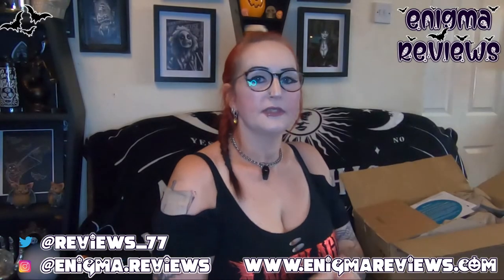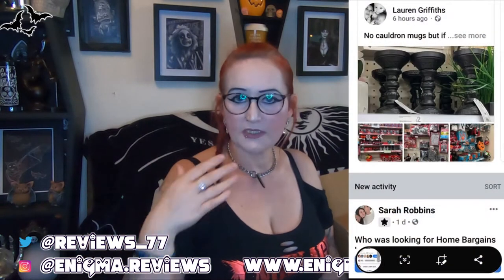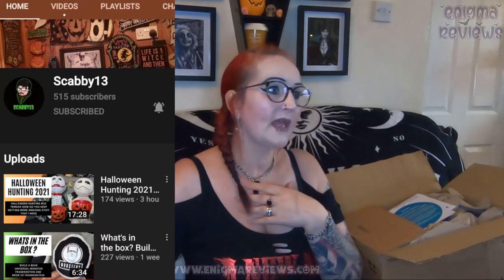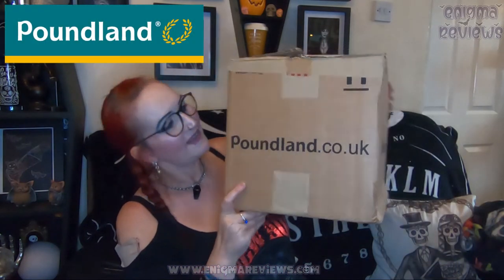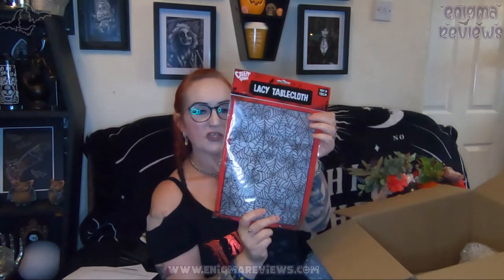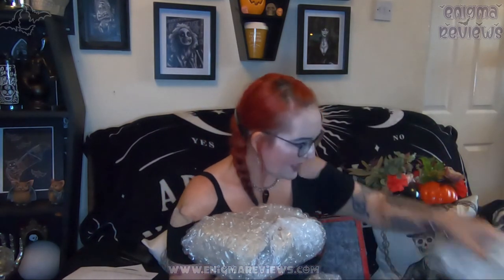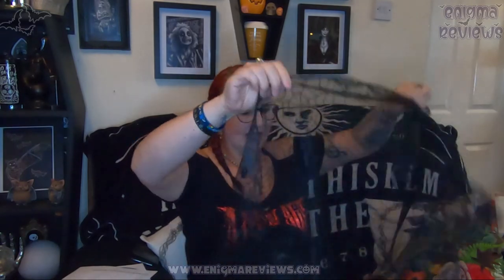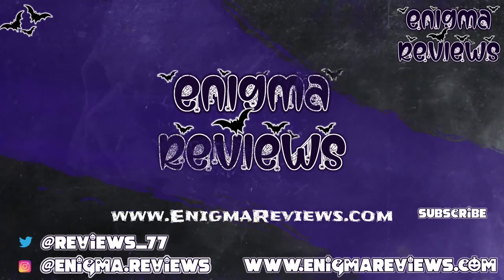Poundland Now Deliver to certain Postcodes Halloween Order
Poundland
Have you tried Poundland Delivery yet? What did you think, did you have any breakages?

+ Bloopers
+ High Resolution Photos
+ Polls
+ Early Access